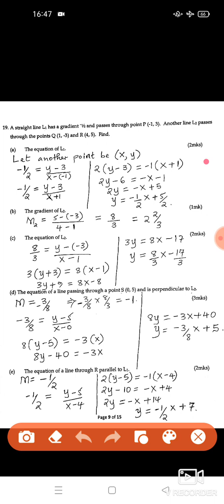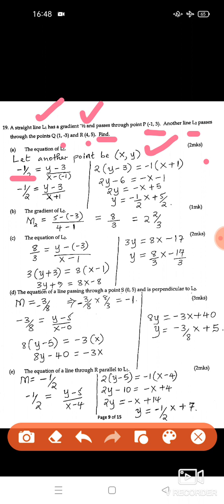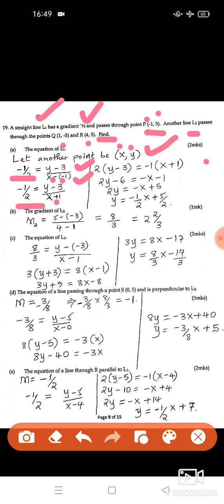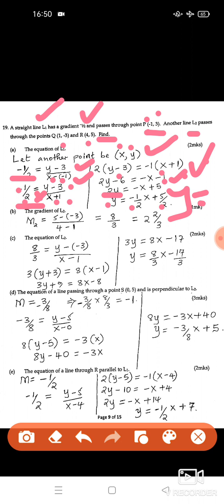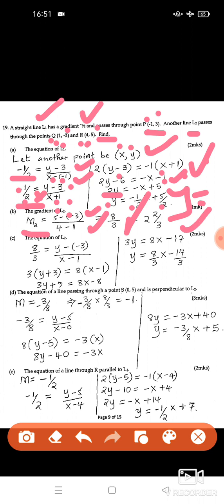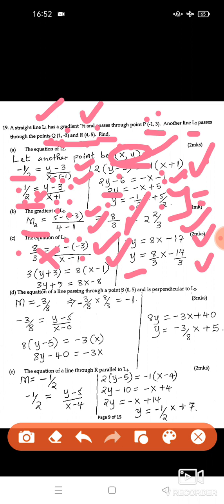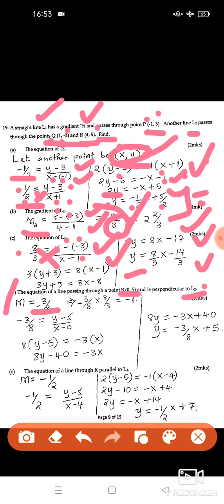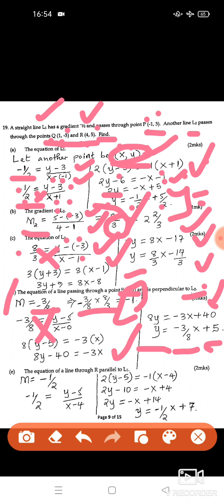THE EQUATION AND GRADIENT OF STRAIGHT LINES